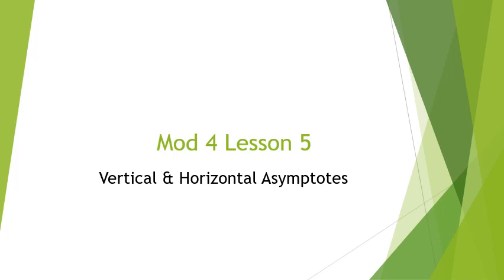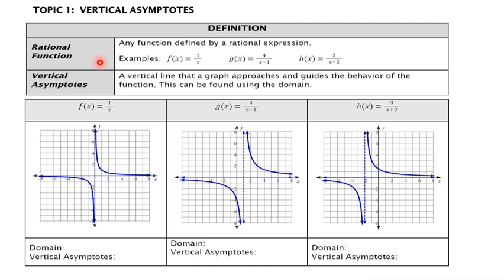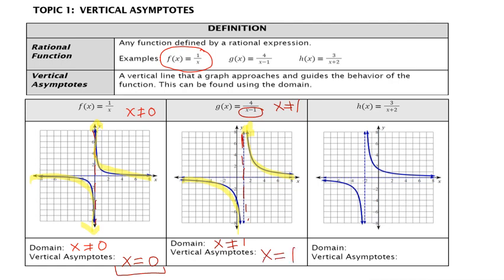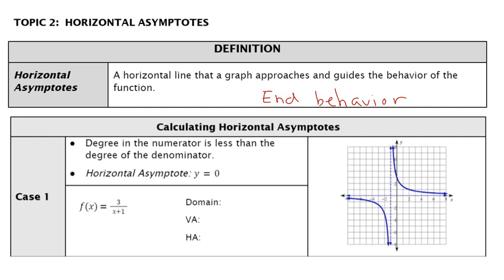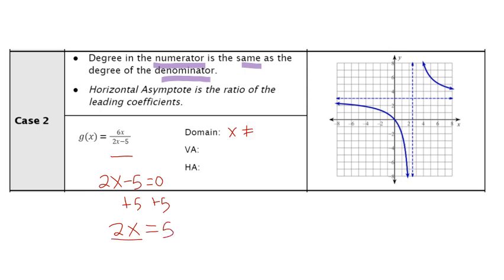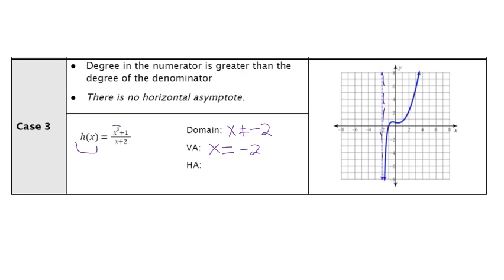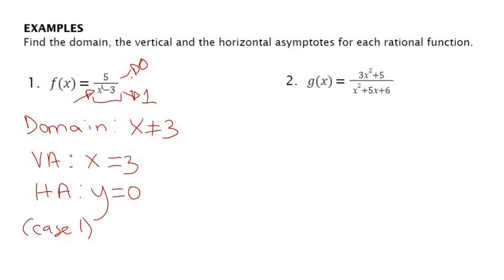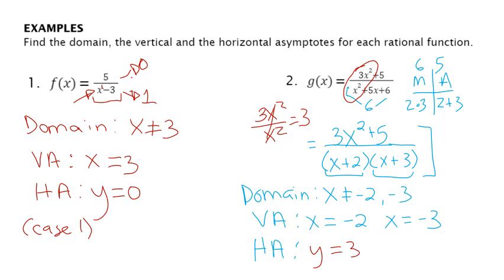Math 3 - Mod 4.5 Video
Mod 4B Lesson 5 - Vertical & Horizontal Asymptotes